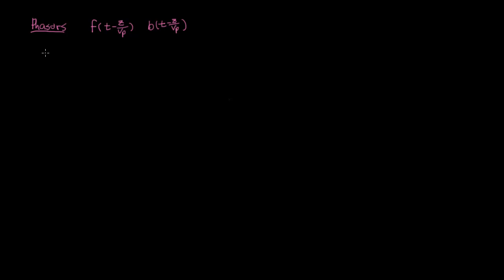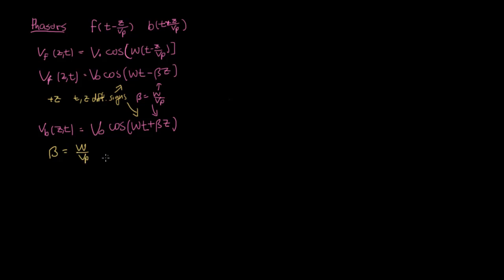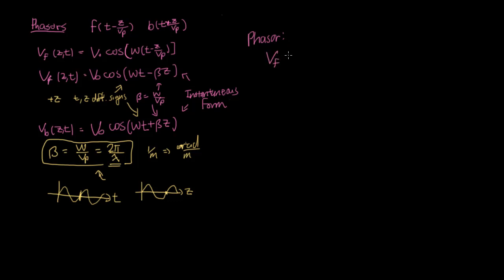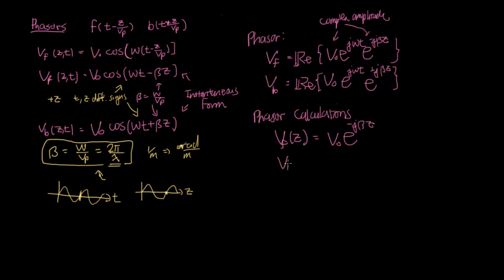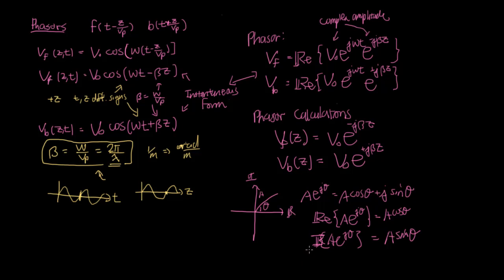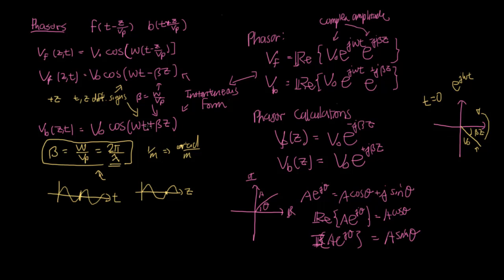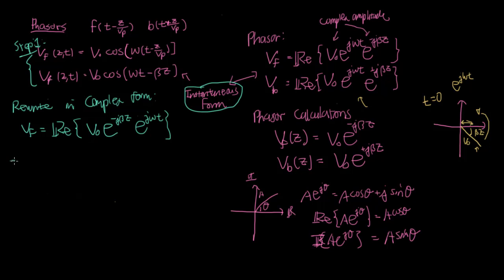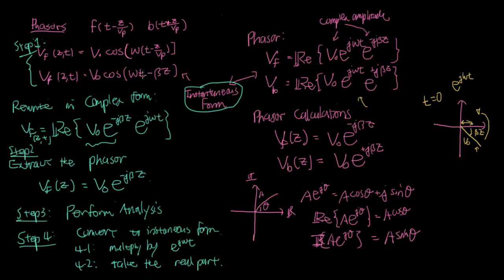EM-Intro Skill 10-04 Convert a sinusoidal instantaneous signal to and from the phasor form.